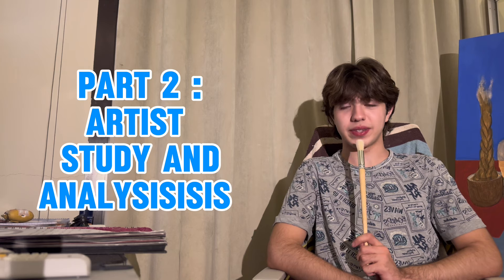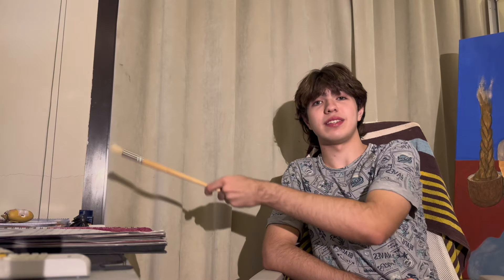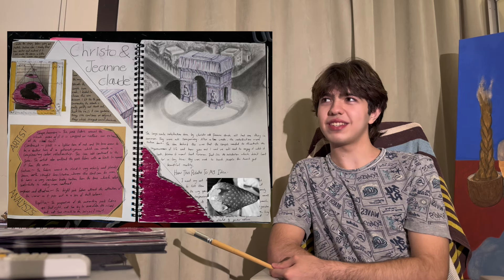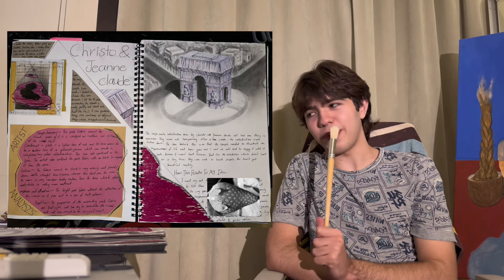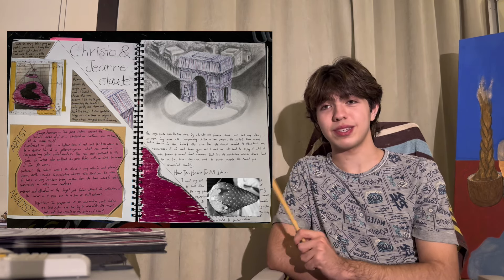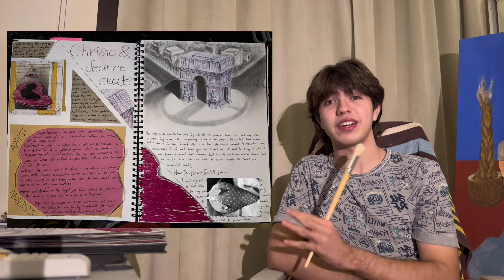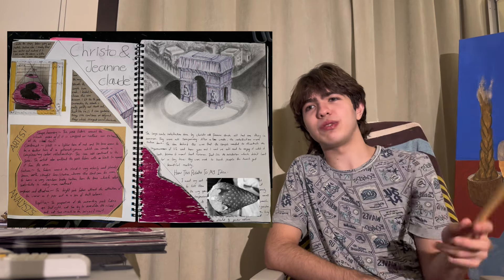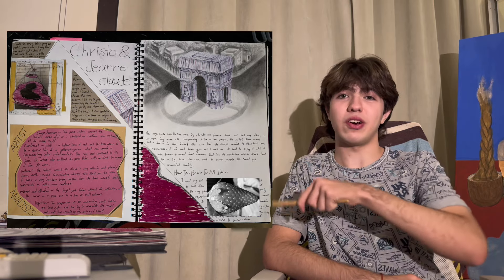How to create Artist’s studies/ analysis/ responses l IGCSE AND A LEVEL ART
0:00 intro
0:54 choosing your artist
3:55 Artist study
6:08 artist analysis
12:22 artist response
14:35 some advice and bye bye's